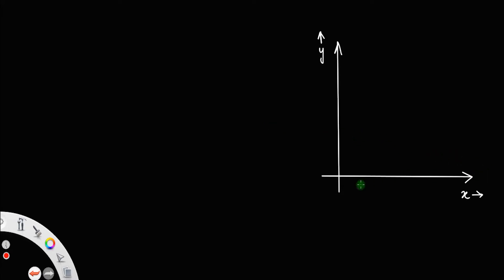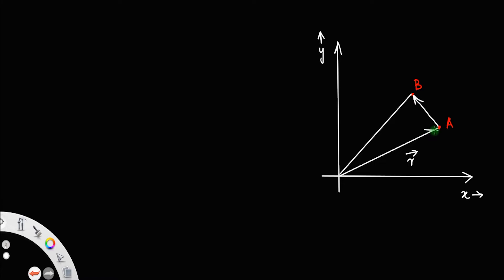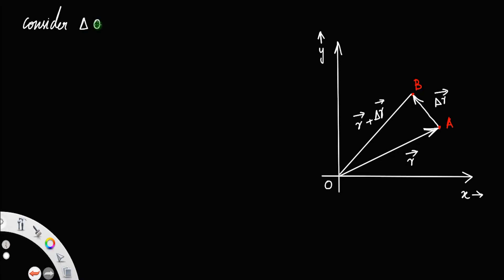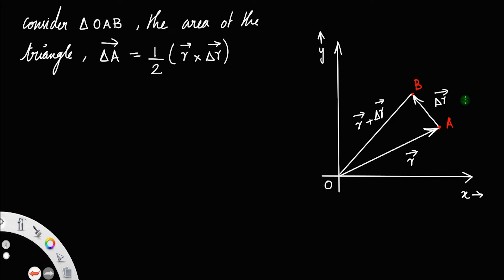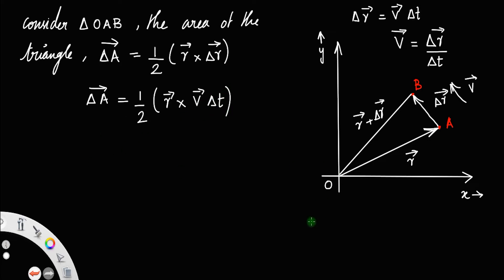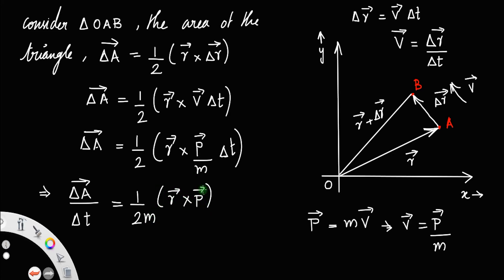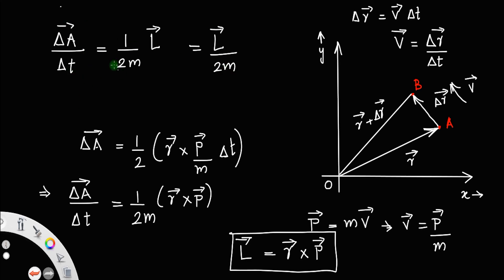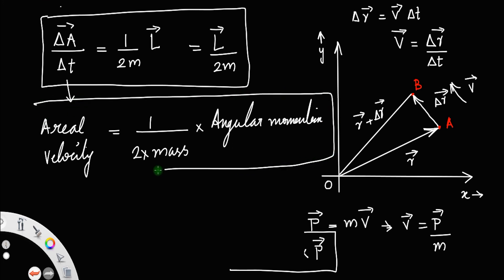Derivation of relationship between Areal velocity and Angular momentum • HERO OF THE DERIVATIONS.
Derivation of relationship between Areal velocity and Angular momentum.